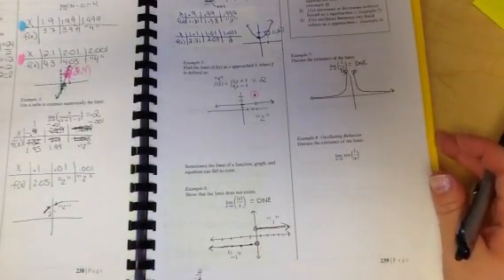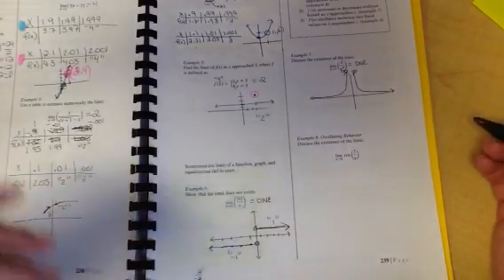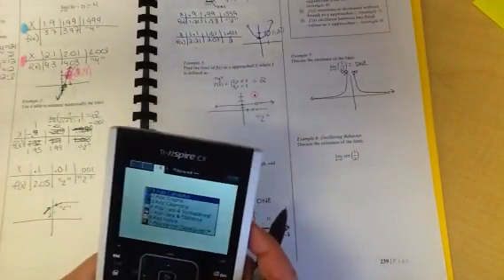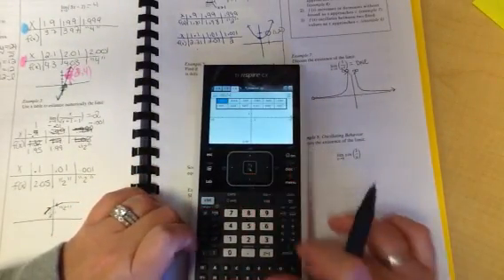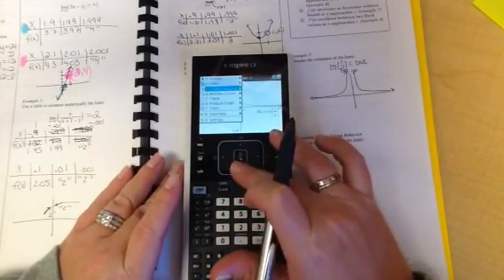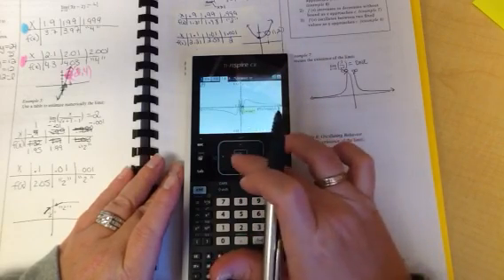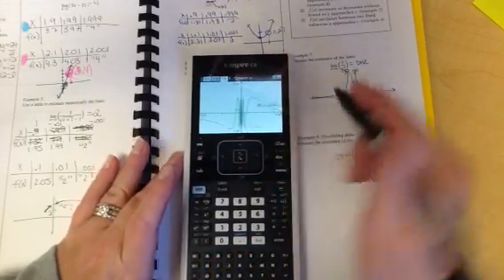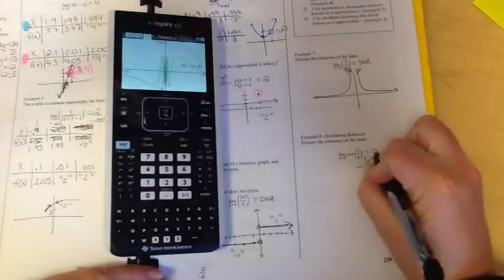Limits intro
Page 239